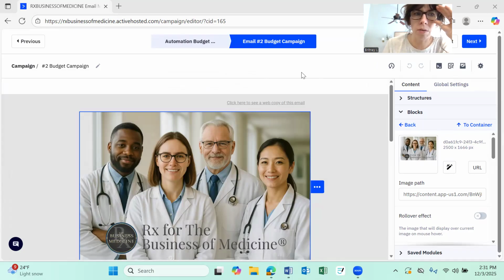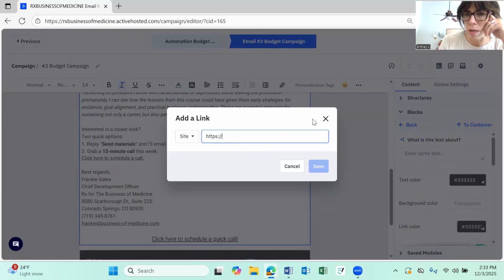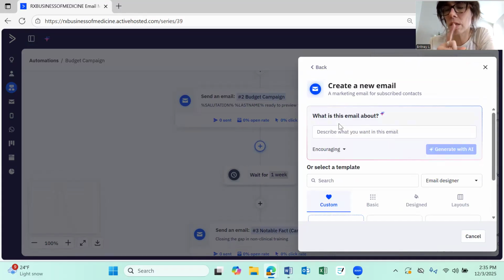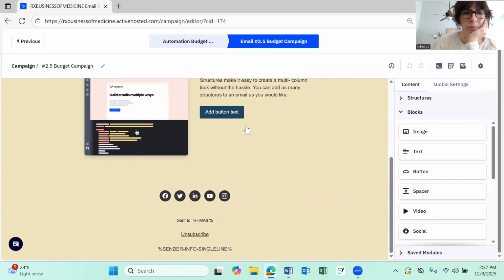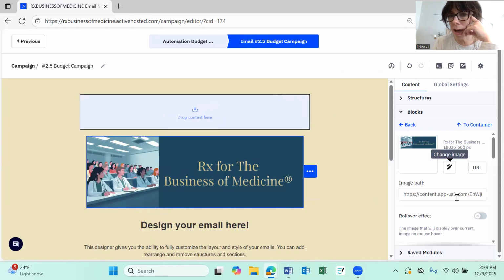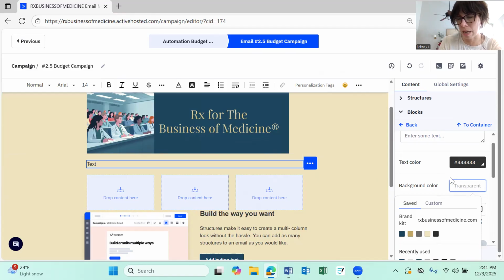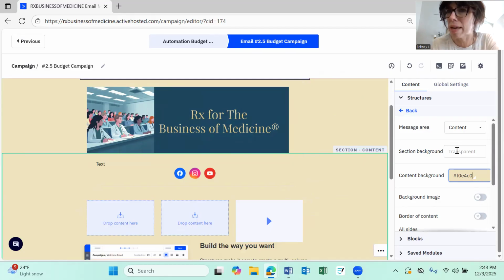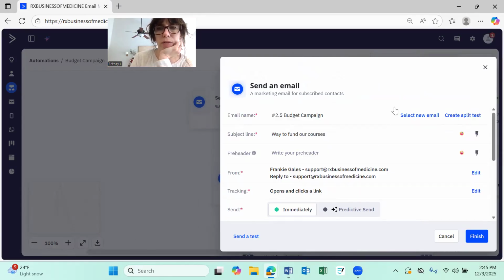How to build a campaign email